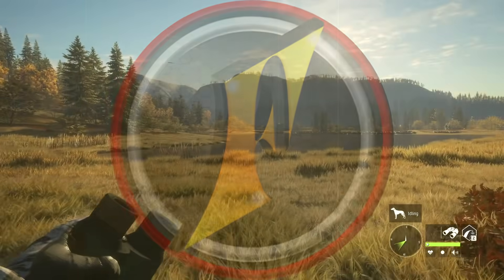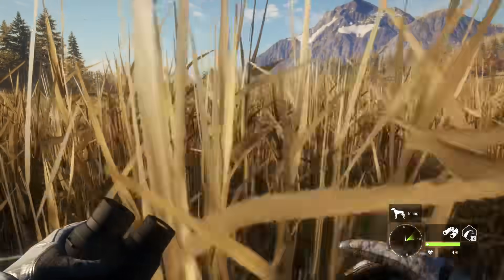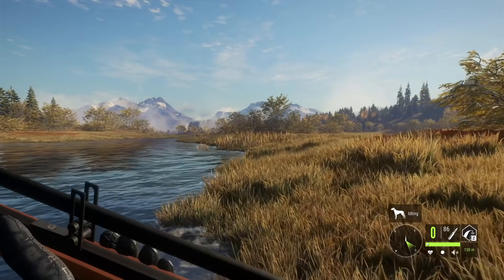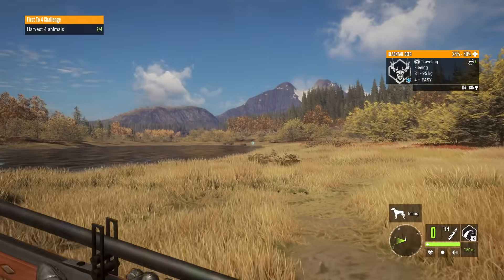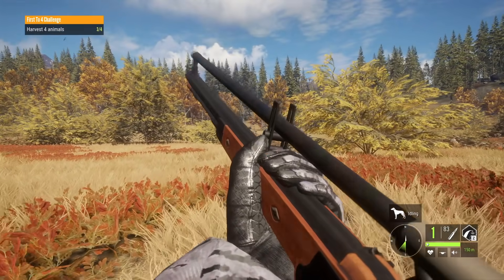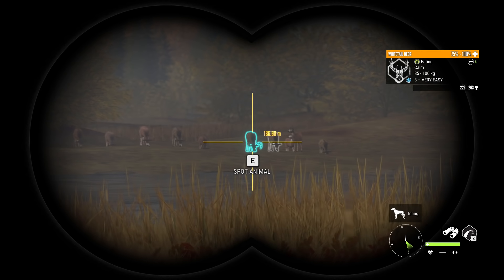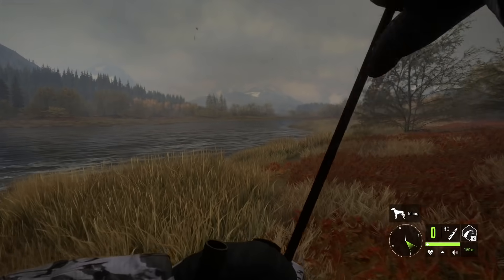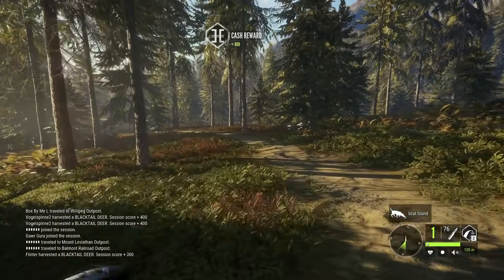Hunting Layton Lakes Trophies with the Muzzleloader!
Today we head back to an old favorite: Layton Lakes! We've got the muzzleloader in hand, and we're looking to add trophies to the lodge!